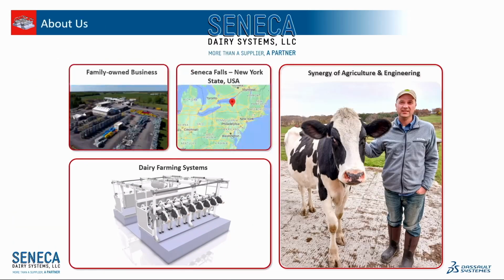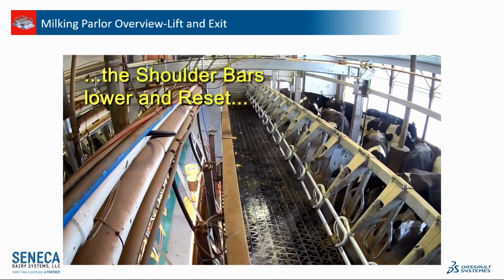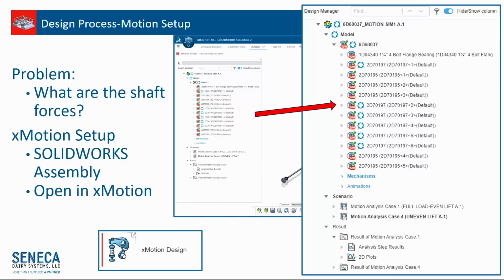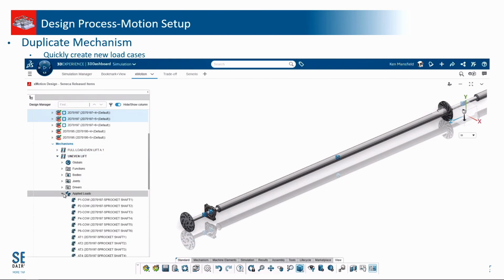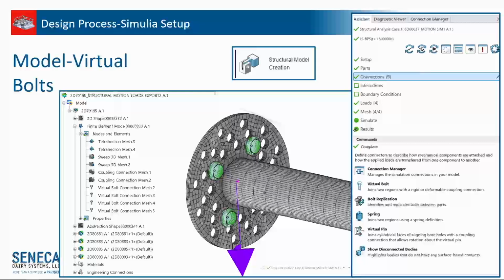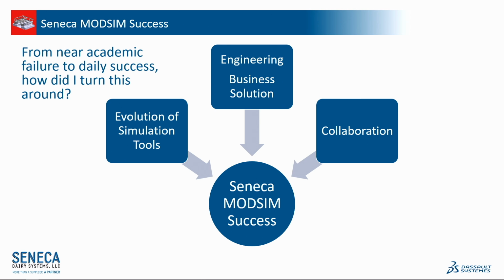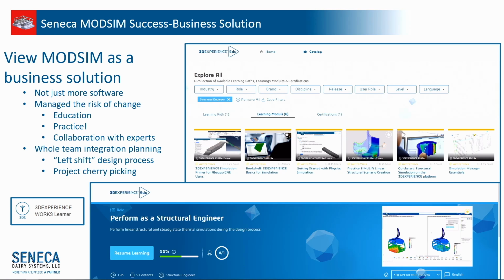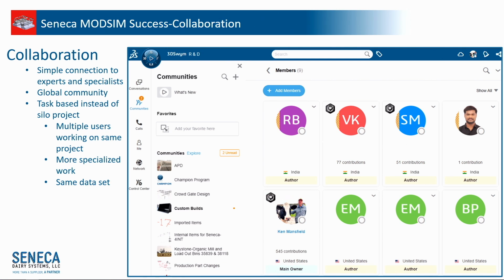Designing for Happy Cows: Accelerating Innovation with Integrated Simulation Workflows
This session discusses best practices, key functionality, and tips and tricks that engineers can use to integrate simulation directly into their design process to innovate faster.